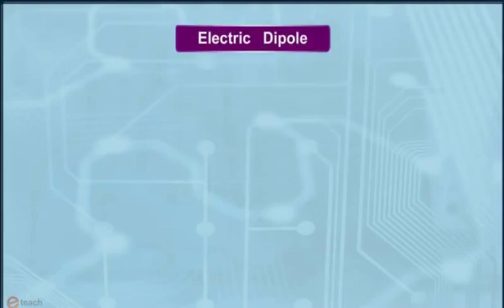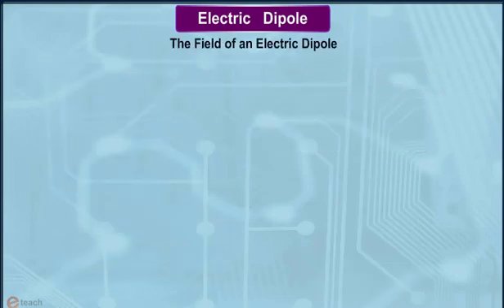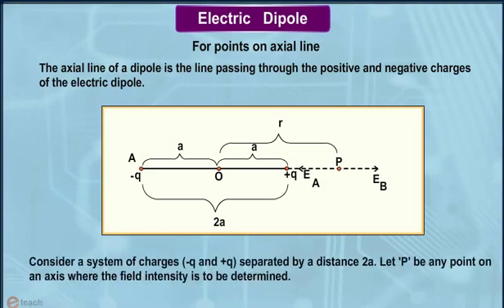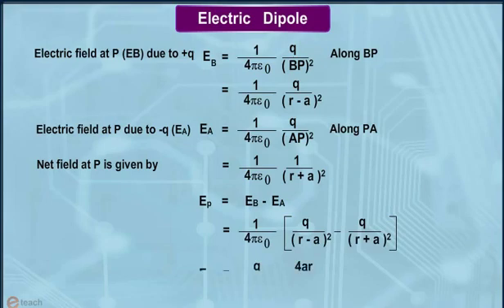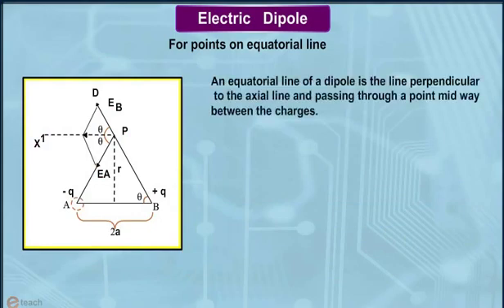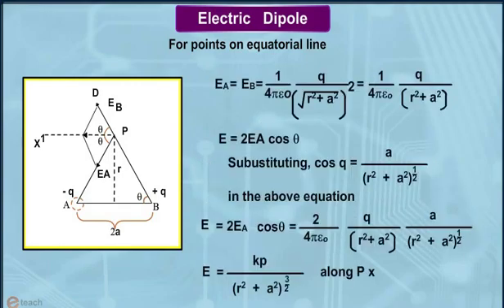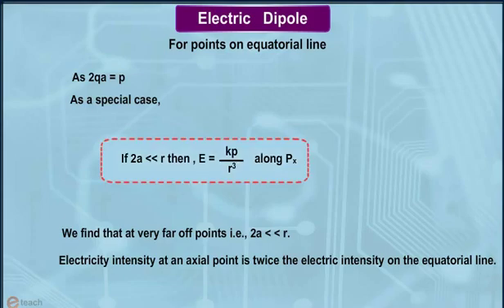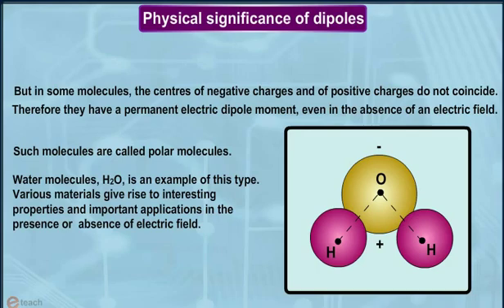ELECTRIC CHARGES AND FIELDS 20